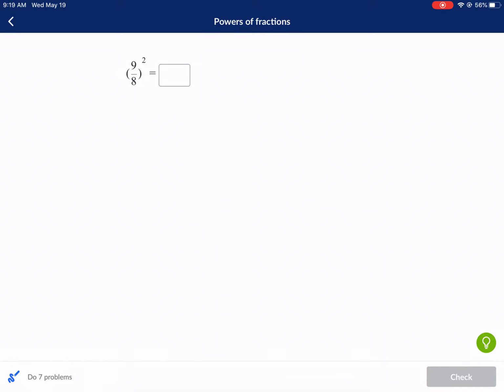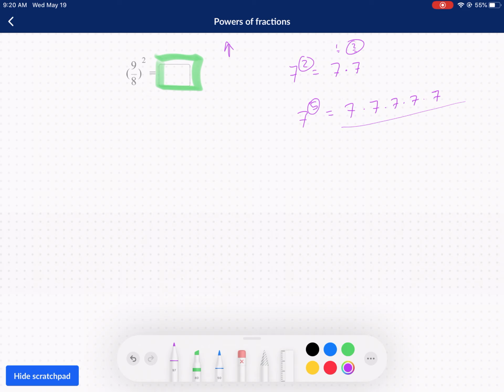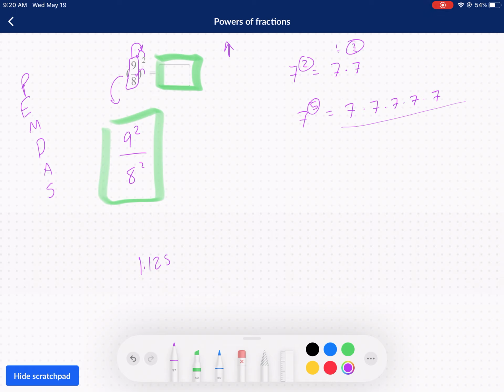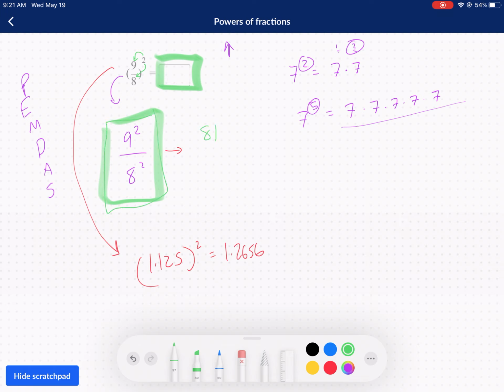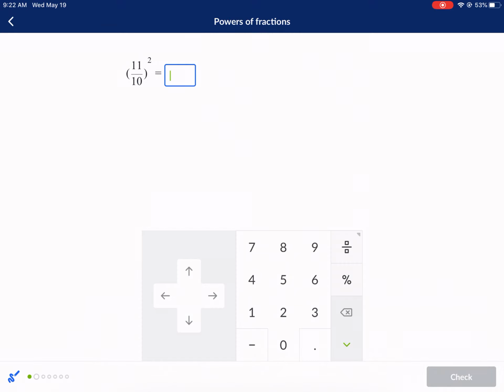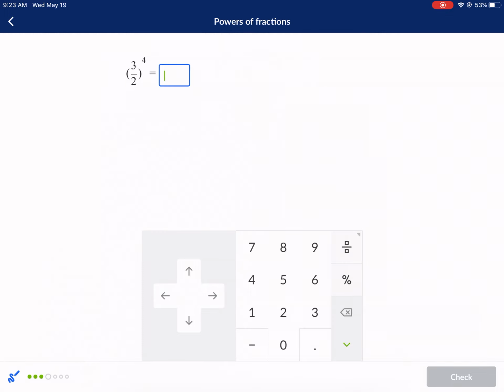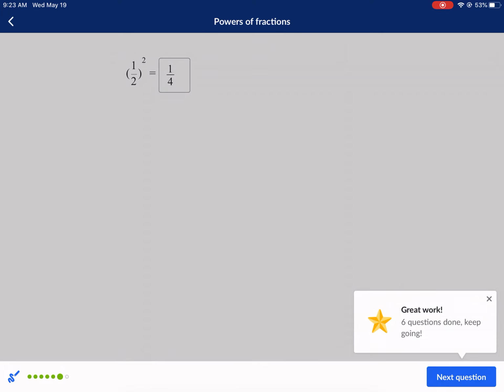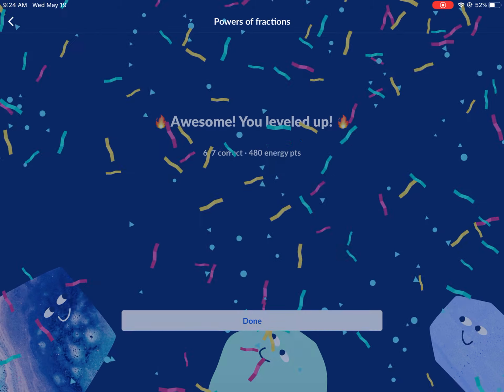Khan Academy Tutorial: powers of fractions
Raising fractions by an exponent, applying powers to fractions